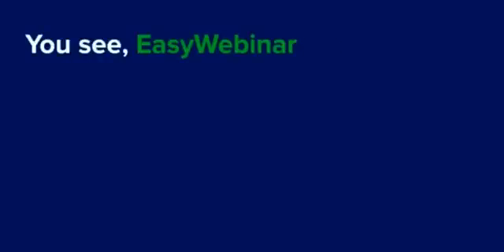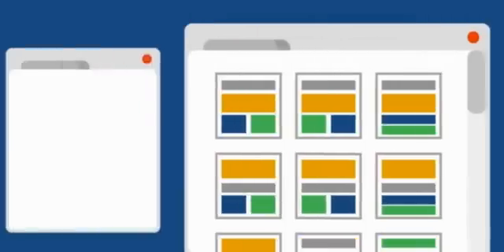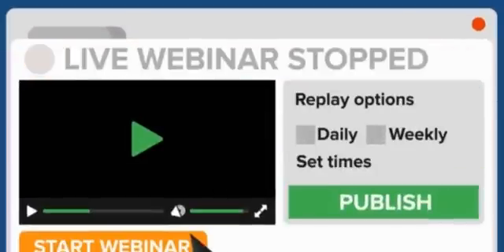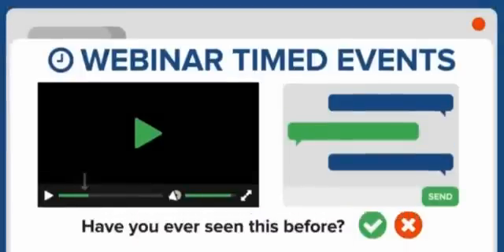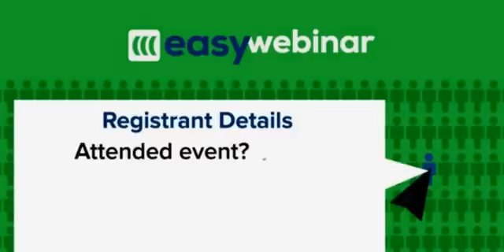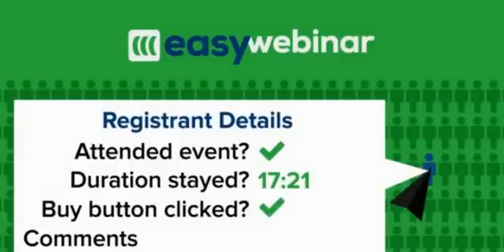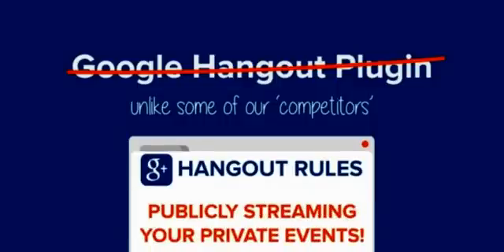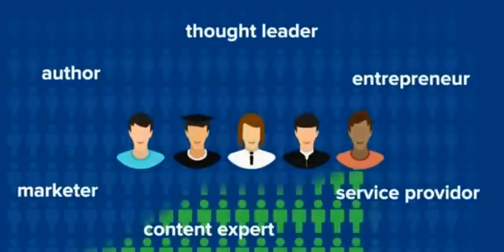Webinar Software - Easy Webinar Review - Webinar Software Comparison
Webinar Software is available in a variety of great options. There are a lot of different platforms out there but Easy Webinar is a great alternative to other providers and services like gotowebinar and go to meeting.

When you go to the site, click on 'Compare' at the top of the page,
to compare Easy Webinar to other popular platforms. I think you
will be surprised at how they stack up against the competition.

Find out why this program has many distinct advantages over other hosting providers.

Webinar Software Comparison
When you do a comparison with other platforms it is easy to see why this product stands over and above other services and providers.

Easy Webinar Software Review
When doing this review some of the biggest factors we found  with this platform were that you can create unlimited events, on unlimited sites, with an unlimited number of attendees, which is unlike any other web hosting providers.

Webinar Software Download
This download is a wordpress plugin that is backed by the most reliable live video and streaming service today in Youtube Live and Google Hangouts which makes it a one of a kind.